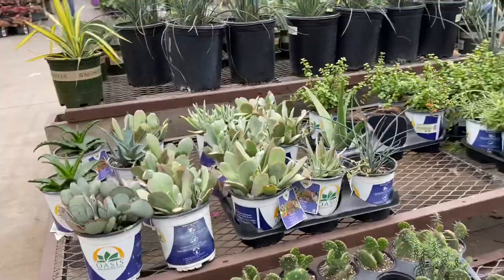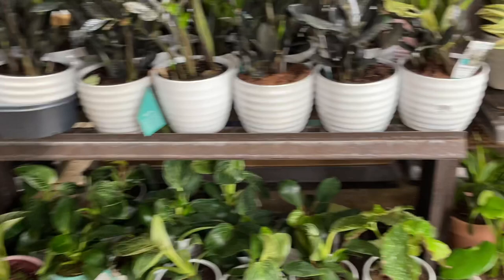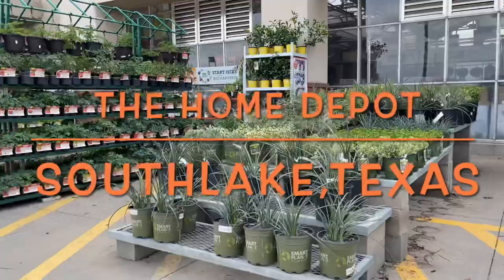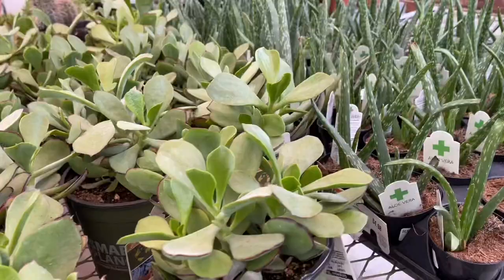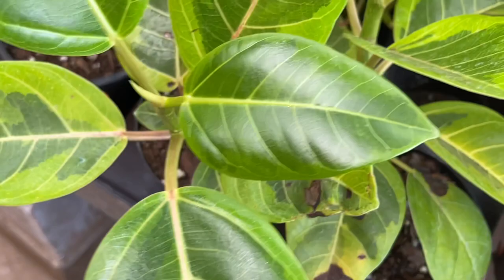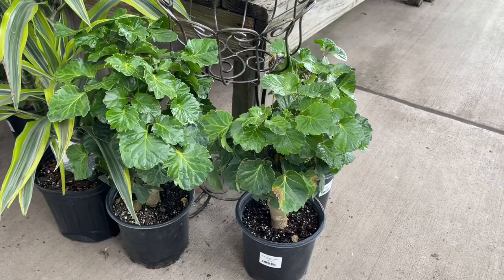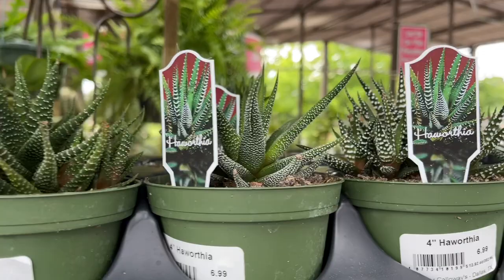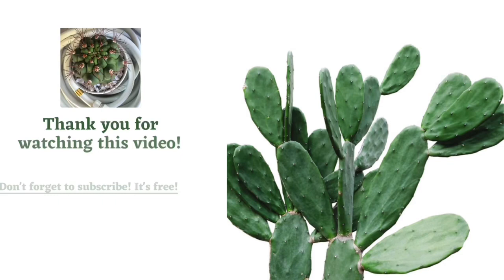176: Big Box & Local Plant Shopping VLOG! | Great Selections | Why Do I Keep Buying This Same Plant?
I'm in Southlake, Texas hitting up the big box and local nurseries! Let's check out what's in store. I hope you enjoy the video!